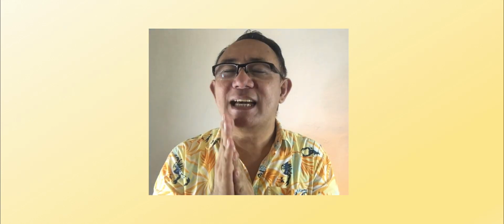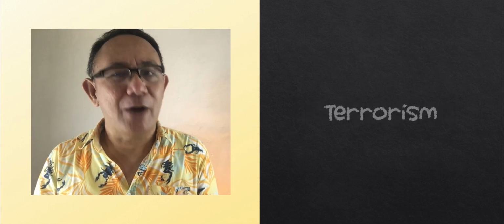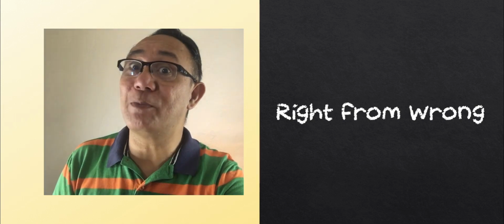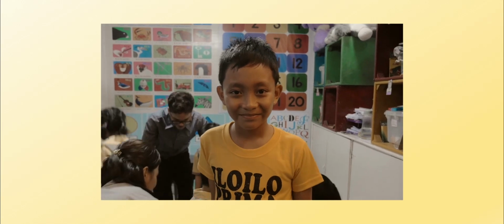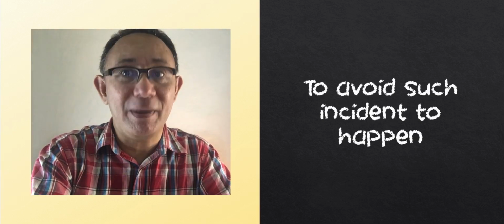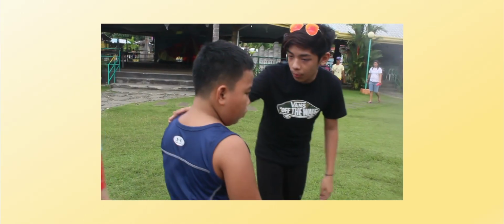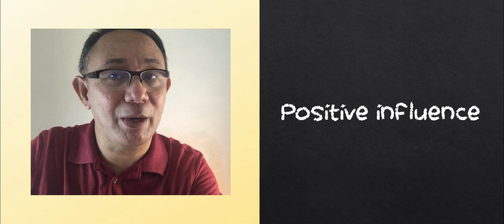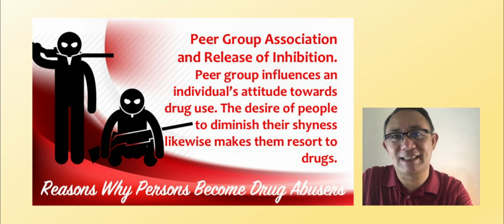HOW WILL SCHOOLS PROTECT KIDS FROM CRIMES AND OTHER RELATED SOCIAL PROBLEMS? / ROMIE JOHN DELARIARTE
For this episode, Mr. Delariarte tells the educational implications of social problems in schools.